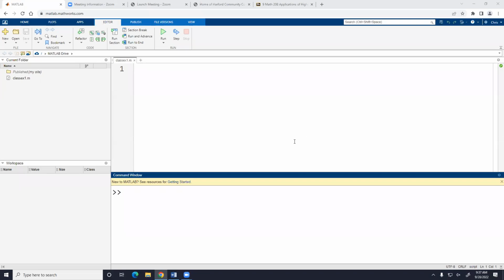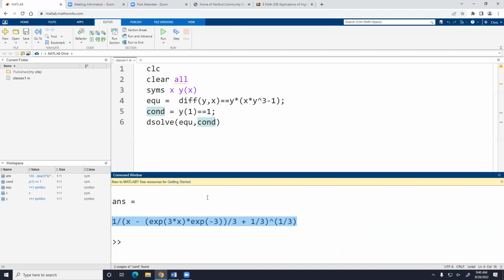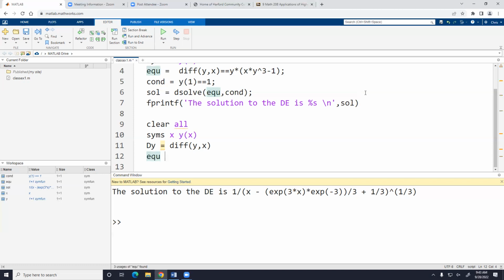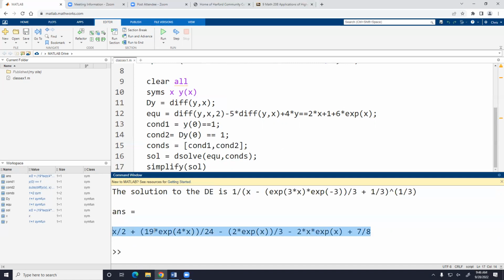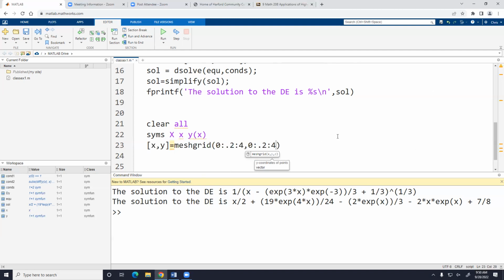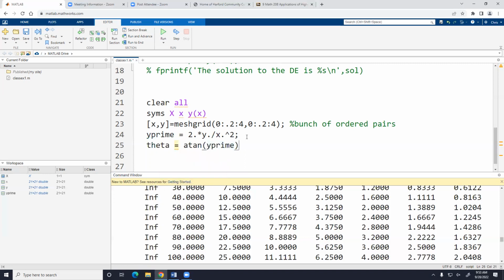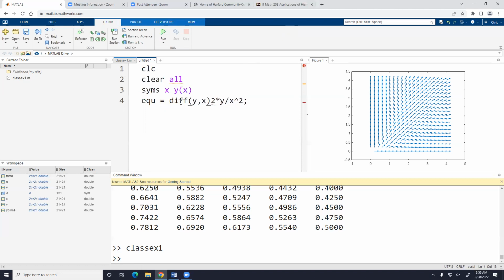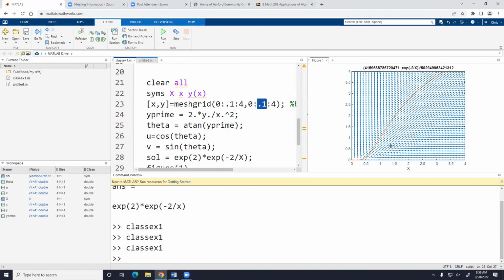Math 208 MATLAB 1b Sept 28